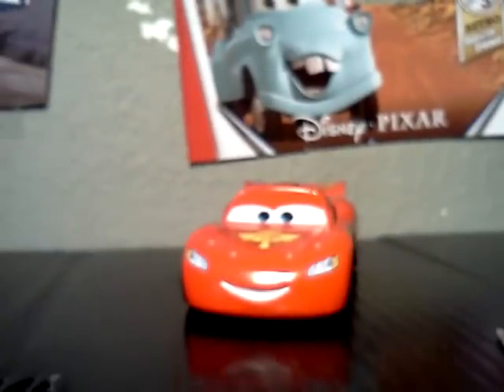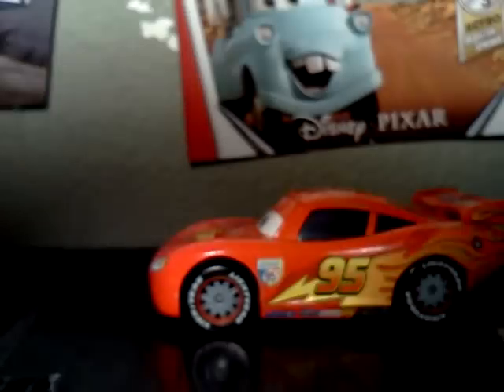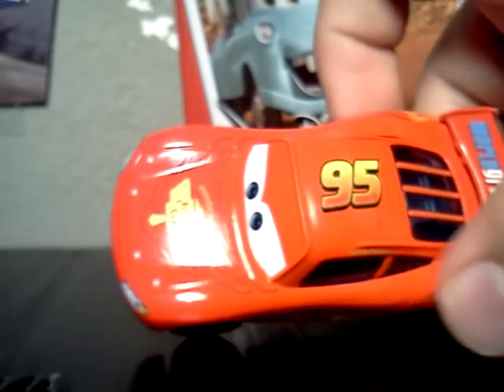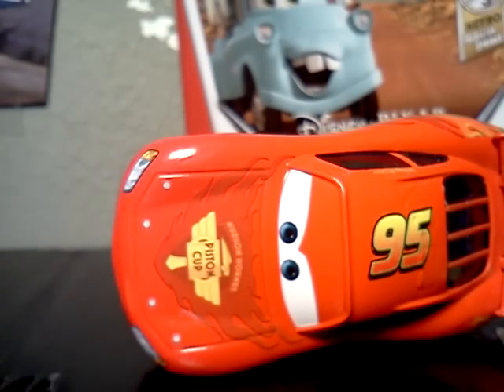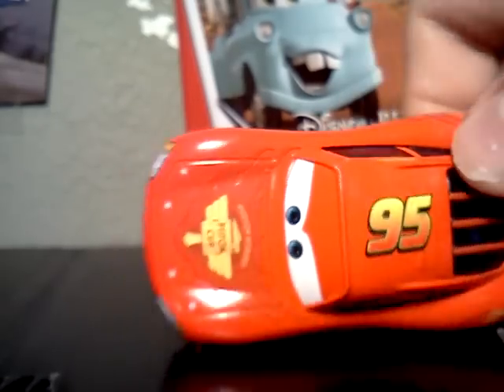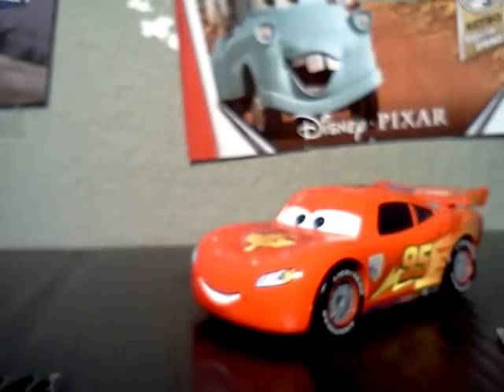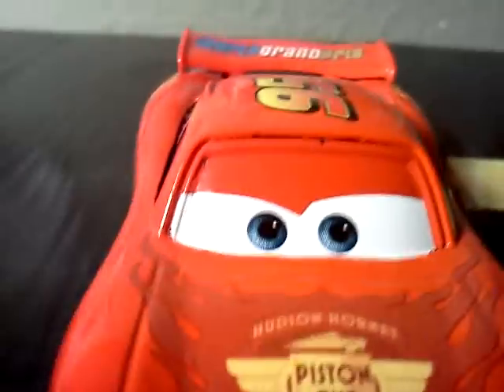2013 cars 2 Lightning McQueen W/Racing wheels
1:55 scale from mattel found at goodwill